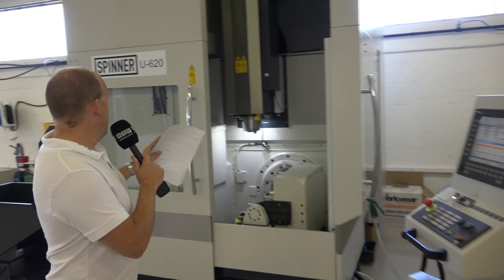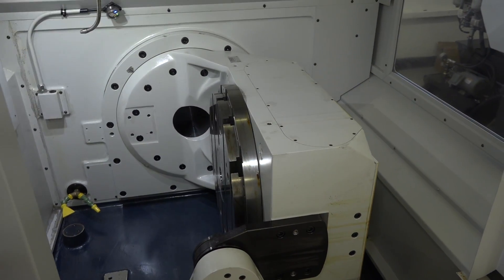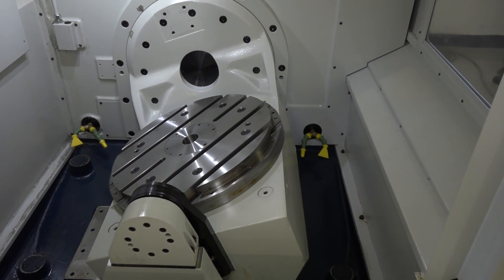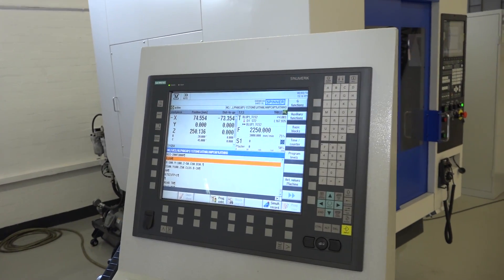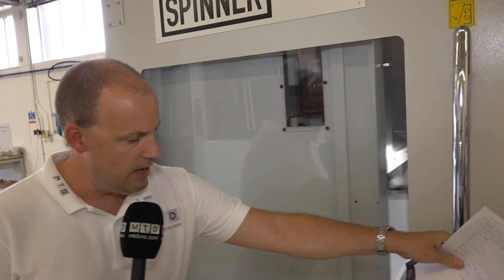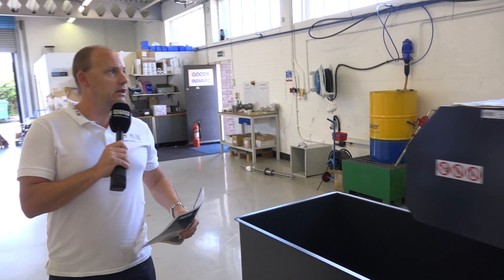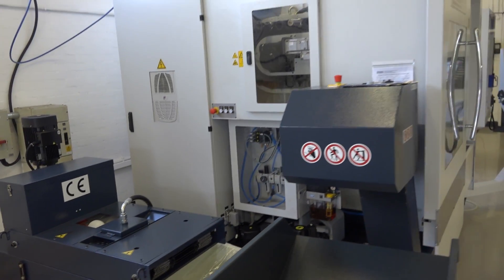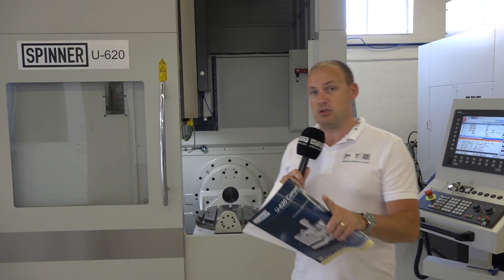SPINNER U 620 5 axis machine special offer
Whitehouse Machine Tools are promoting this SPINNER U-620 5 axis machine as an EX DEMO / Special offer. As the MTDCNC deal of the week, this machine has a 12K spindle, 32 tools and full 5 axis machining capability. It comes equipped with probing, linear scales on the tilt and turn, a fully supported 5 axis table and a Siemens 840D control. On SPECIAL OFFER contact Whitehouse via MTDCNC.com